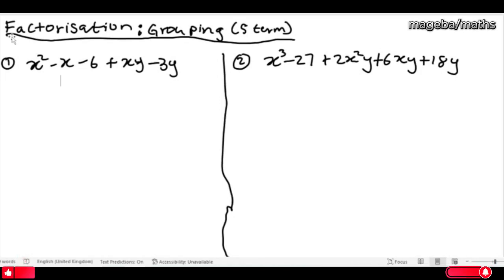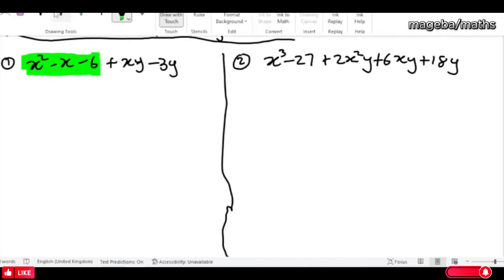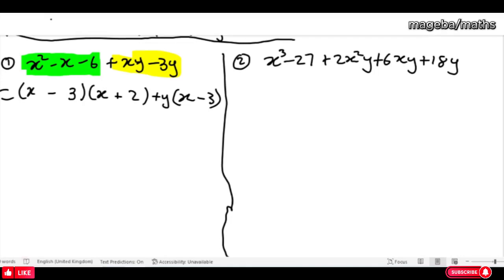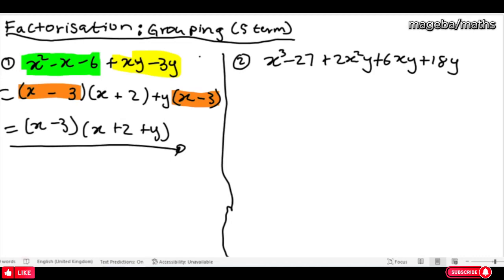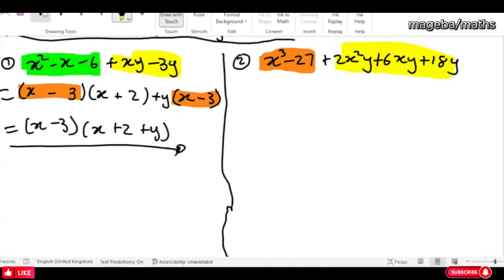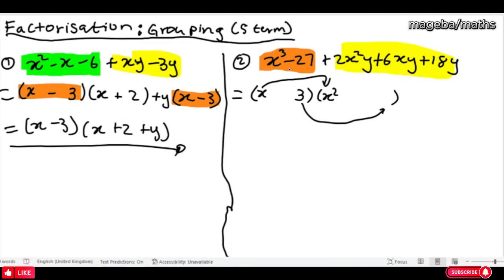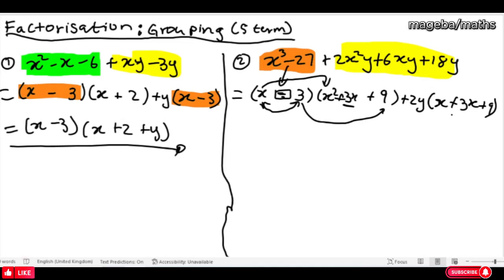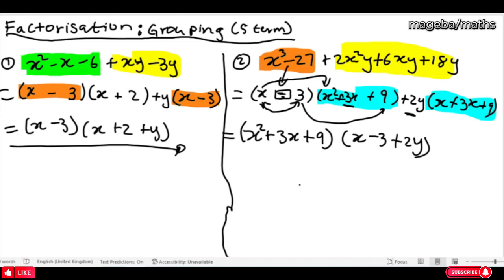Easy Way: How to Group and Factorize 5 Terms | Grade 10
Group and Factorize 5 Terms